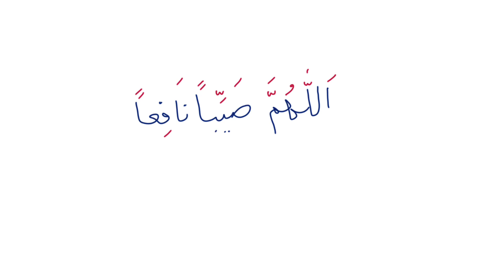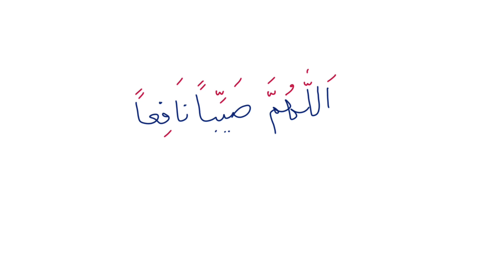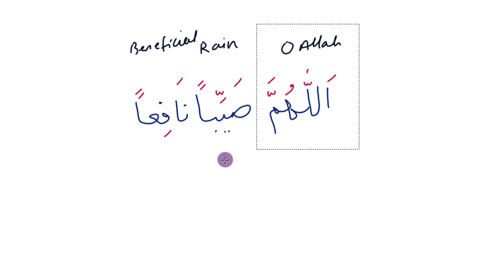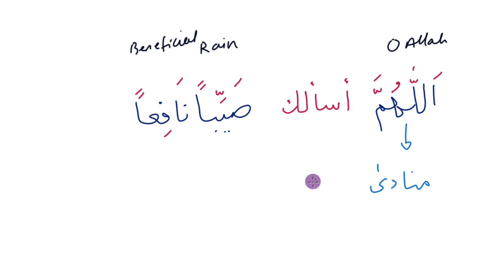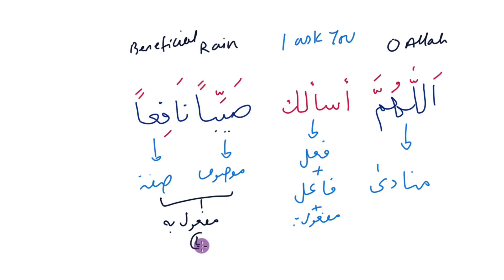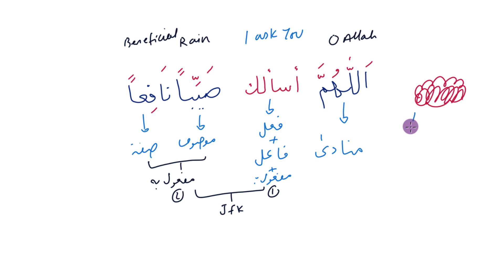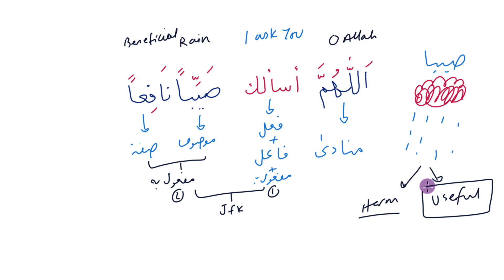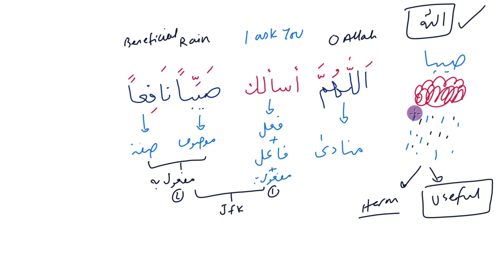Dua For Beneficial Rain اللهم صيبا نافعا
This video is part of the Dua series. In this video, I explain not only the grammatical breakdown of the dua but also the explanation of its meaning.

If youre interested in Learning Quranic Arabic in 17 Lessons then check out this

Links to Equipment I use:
LED colorful lights
String LED lights
Vintage light holders [Edison lights]
Blue Yeti Pro
Dazzne d50 Lights
Neewar Lights
Monfrotto Arm
Camlink 4k

The Pen I use to write on the screen

Mukhtasaral-Qudoori